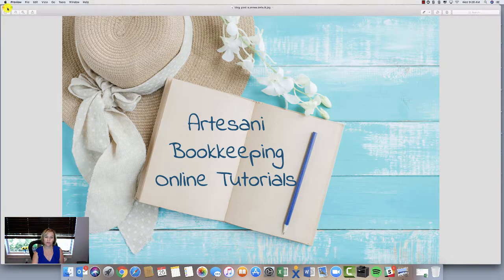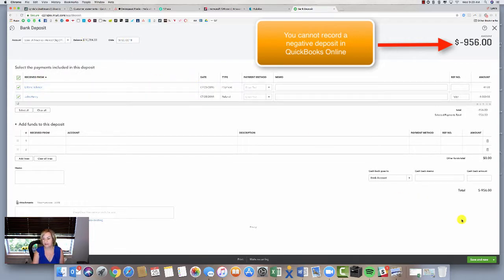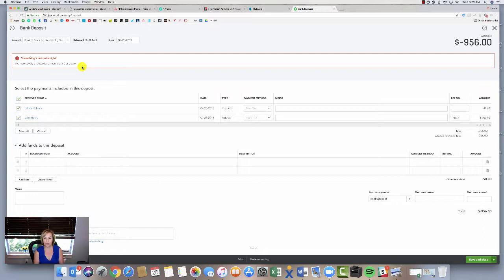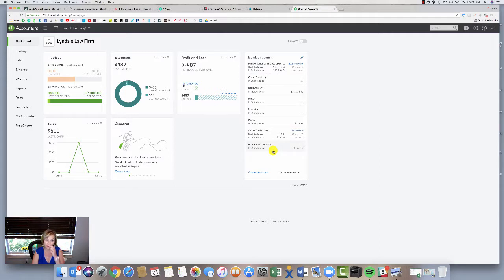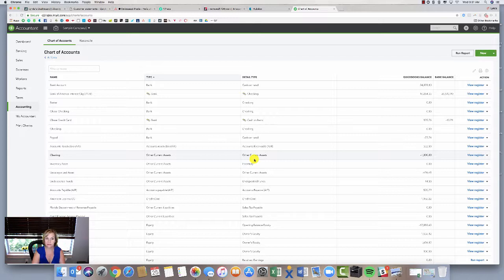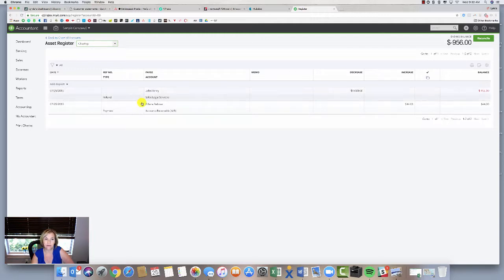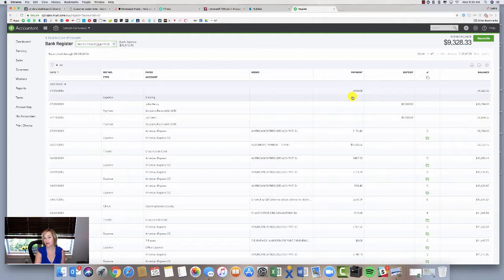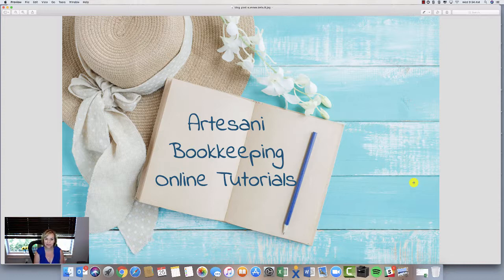Recording a negative deposit in QBO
How to video on recording a negative deposit on QuickBooks Online.